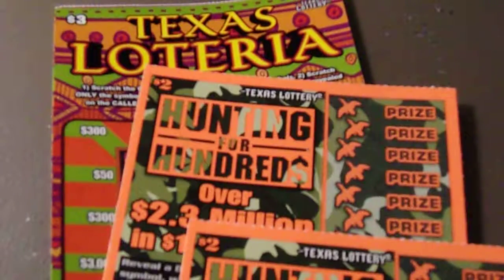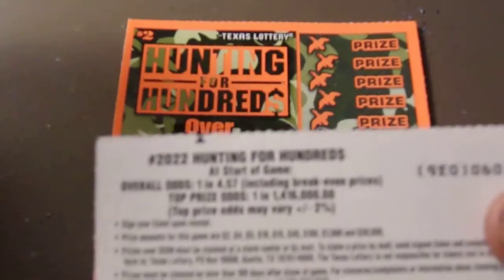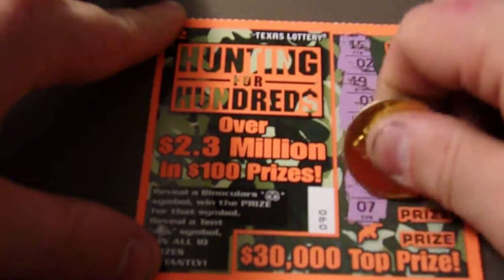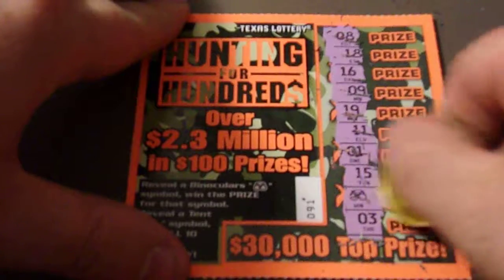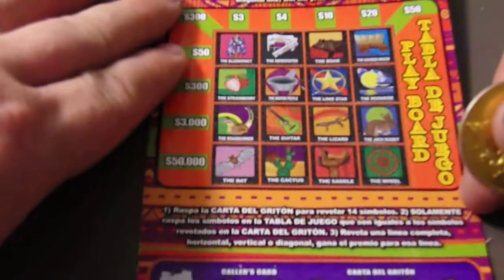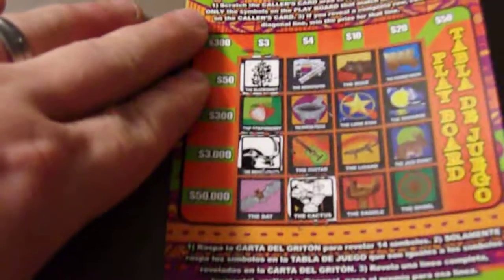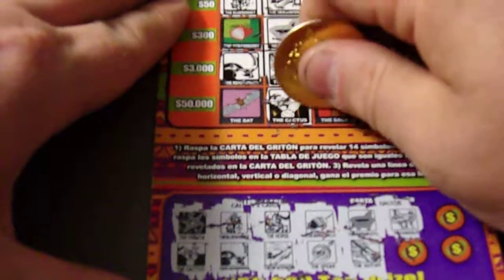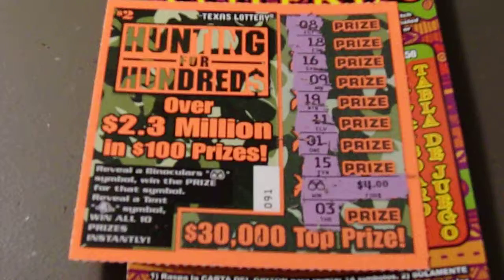Giveaway Winner Young2Scratch Roll Roll Roll